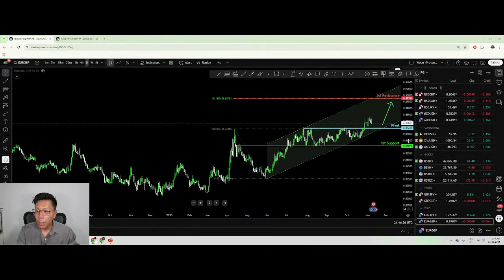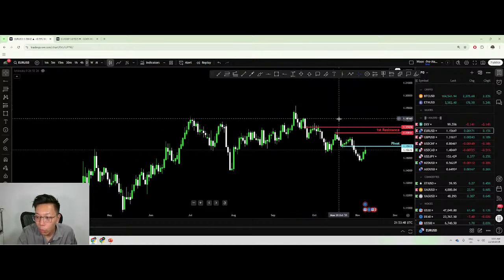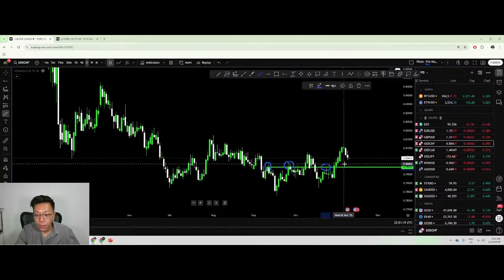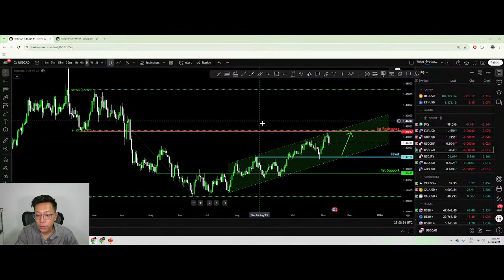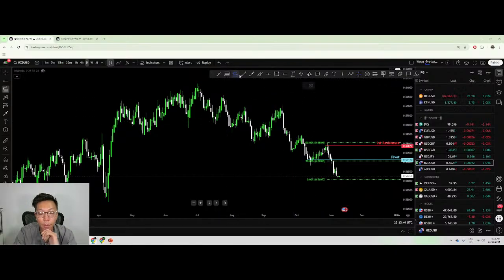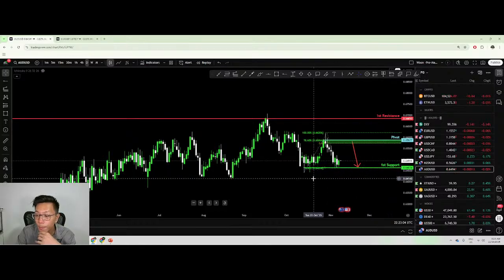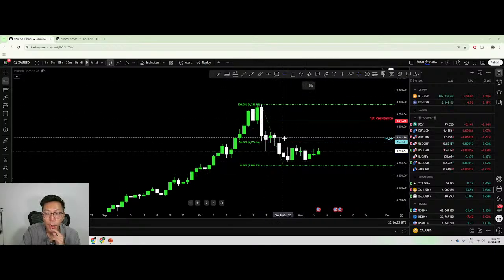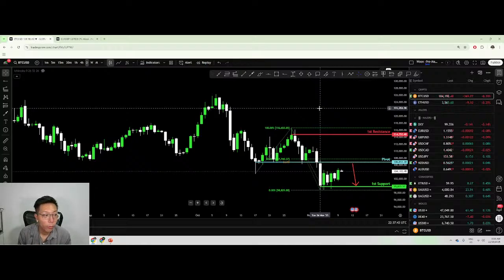Sunday Pre-Market Analysis | Peggy Srikitsadarom | 9 November 2025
Every Sunday, we'll cover:
- Q&A session